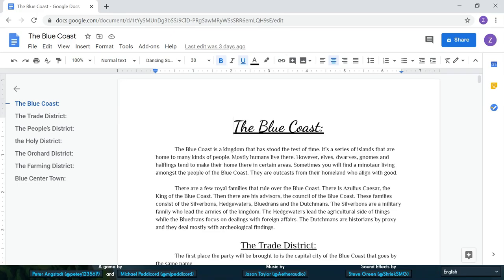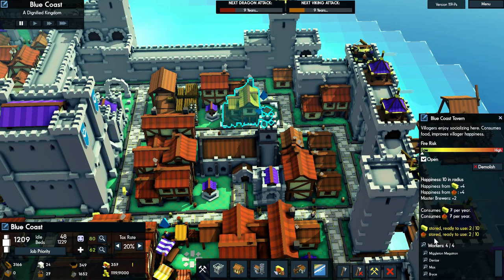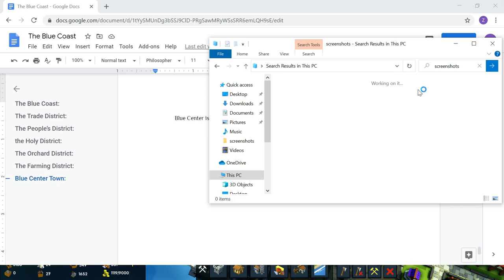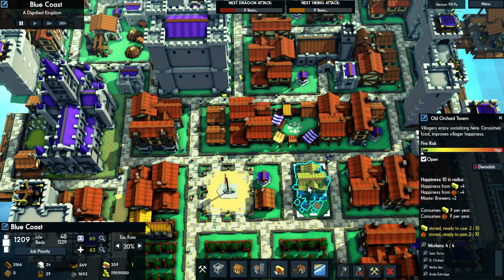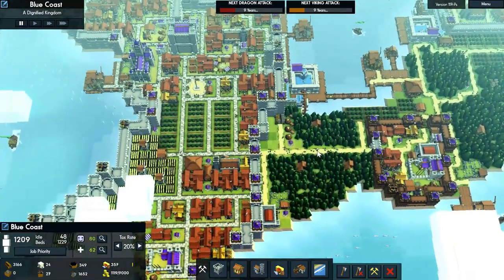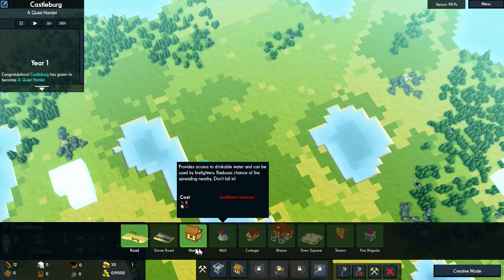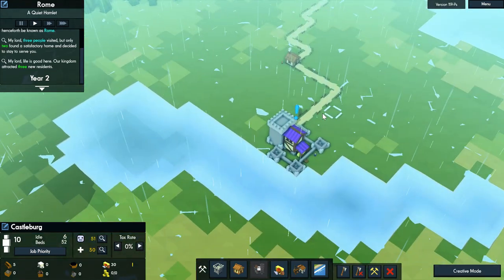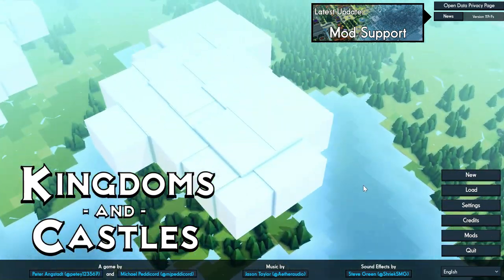Worldbuilding for your D&D Game- a Little Idea I got Recently Playing a Cool Game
I recently had a brilliant idea that has helped me build my D&D world for my table top games. I developed this way to make note taking and stuff easier.